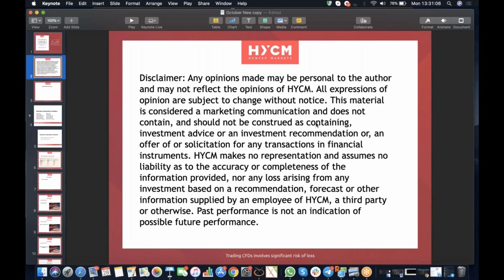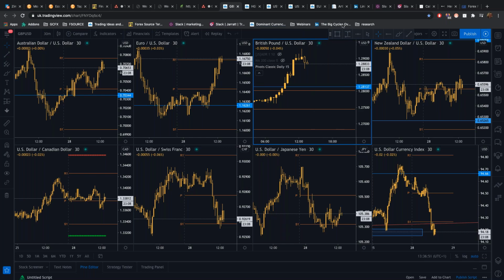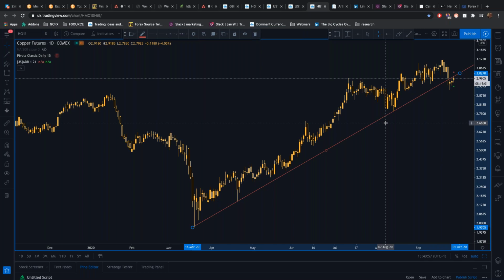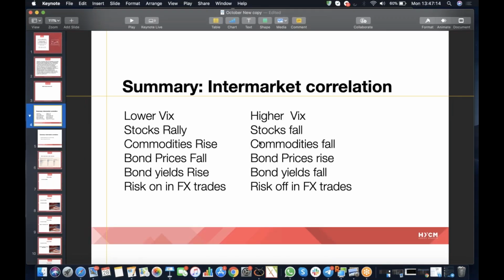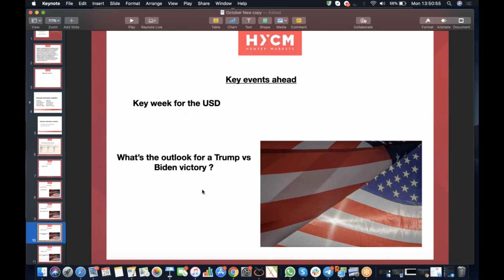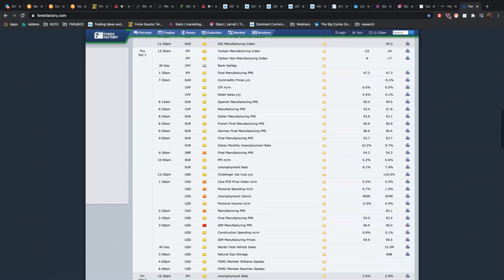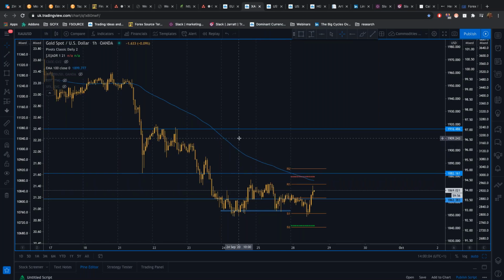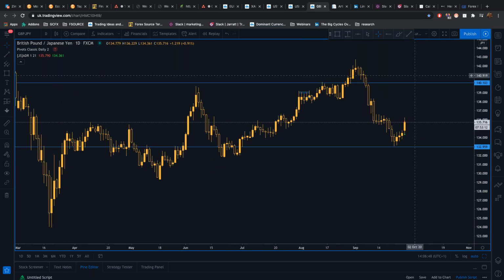FX Week Ahead Live Market Analysis (September 28 - October 02)